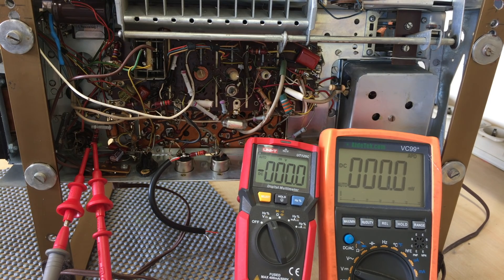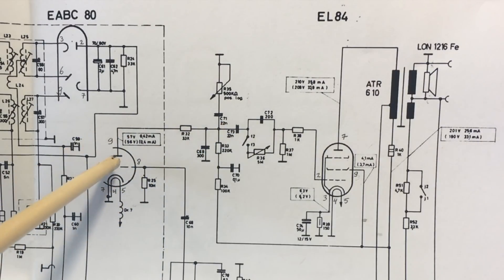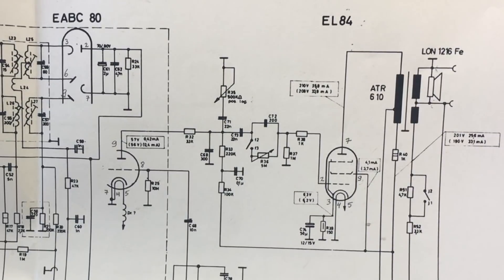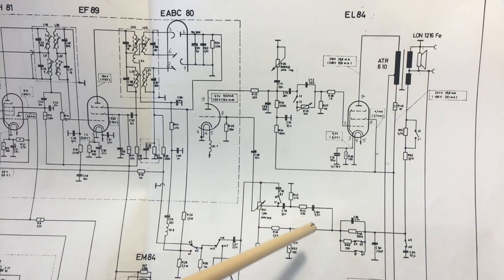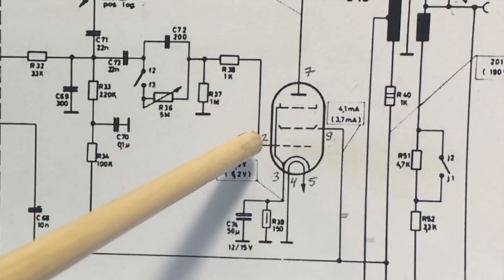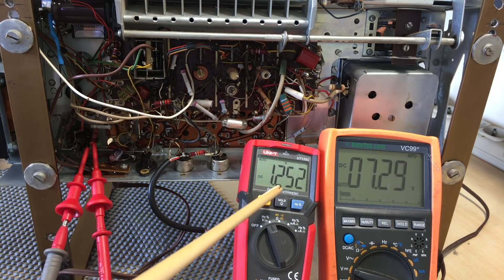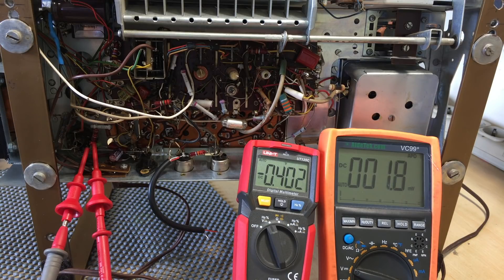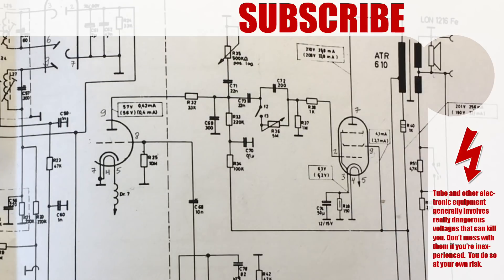Leaking Capacitors in Tube Gear. A practical demo.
diyelectronics diyaudio In my experience with tube radios and amplifiers, I have always followed one golden rule: Never power the set up before replacing the coupling capacitors in the audio stage.
There is much debate on this subject out there, primarily around the argument that a more authentic piece of equipment has greater value. Leaking capacitors, however, can very quickly take the value to zero if they cause a drastic burn-out of the power tubes and/or output transformer.
In my latest project, various conditions led me to believe that I could risk a test without following my golden rule. I was wrong. Thankfully, the result was not too serious, but as it was repeatable, I decided to demonstrate in real-time the effect of DC leakage of the main coupling cap.